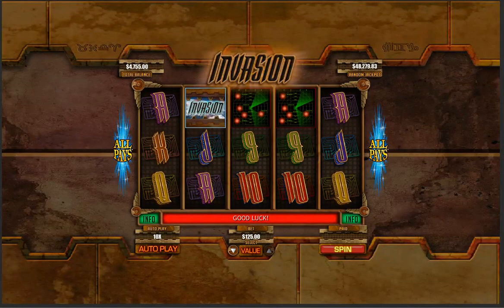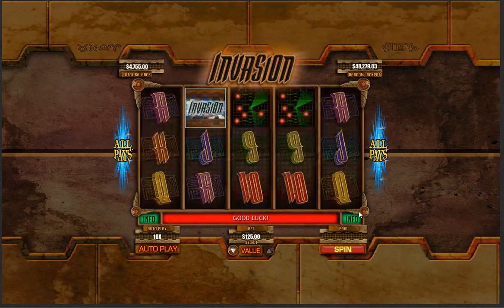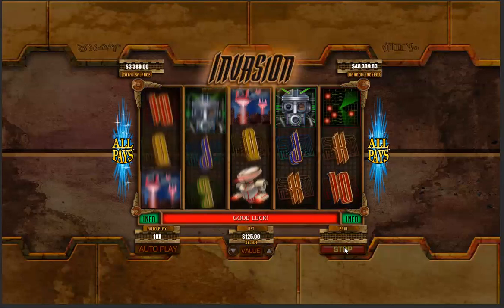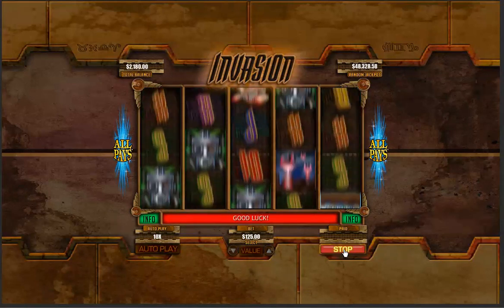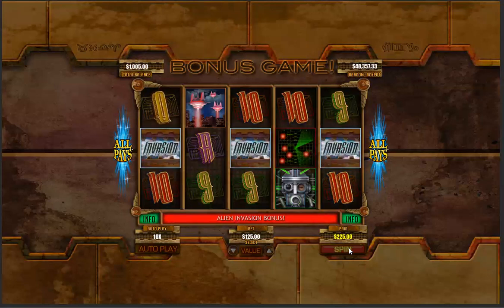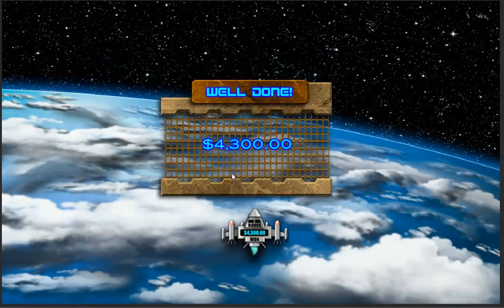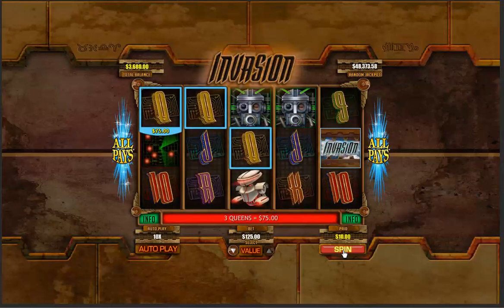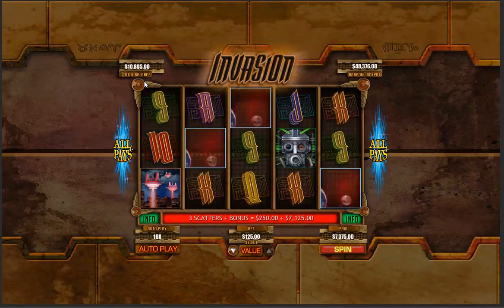Bovada - Invasion - HIGH Limit Slot $125/spin | 2 Bonus hits! Jackpot after wild ride!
Welcome to Bovada Slots Channel, where we play one and review Bovada Slots until we play them all. High Limit Slots on Bovada Casino!

Invasion offers:
Alien Invasion Bonus

3 or more scatter symbols trigger the Alien Invasion bonus.
15 Alien Ships will appear.
Player chooses Alien Ships to collect prizes.
If player chooses an Alien Ship that reveals a prize, these are added to the feature win.
If player chooses an Alien Ship that says "collect", the feature is over and they will be awarded the accumulated prizes they have picked.
If player chooses an Alien Ship that reveals "win all", they will be awarded all the prizes available in addition to prizes already picked and move on to the second wave of Ships.
If player has advanced to the next wave of Ships, player will pick Alien Ships and accumulate prizes until they choose the Alien Ship that reveals "collect".

Substitute

Wilds substitute for all symbols, except scatters.
When one or more wilds substitute in a win, highest win is paid.
Wilds appear only on reels 2, 3 and 4.

I dont only post my winners! This is the reality in gambling!

I do not promote gambling in any way, shape or form. If you have a gambling problem please seek assistance.

All uploads are my property.  I have no issue with you sharing any of my videos as long as you seek permission directly from me first.